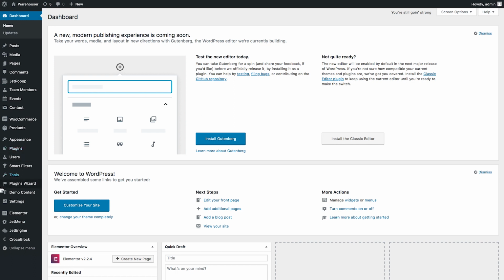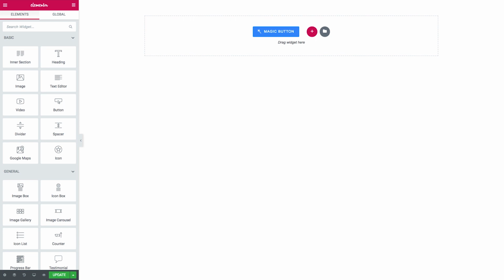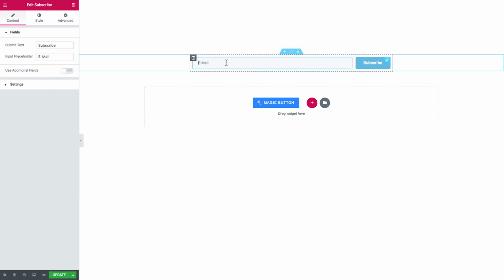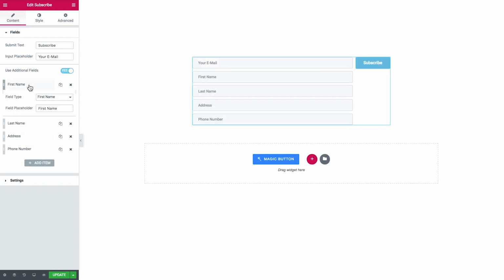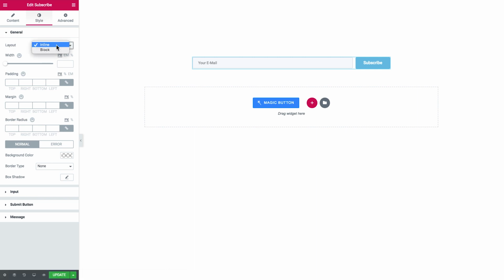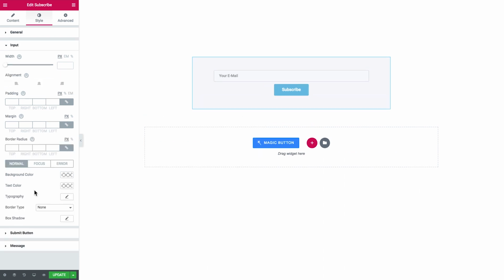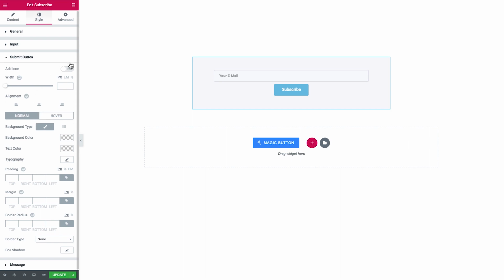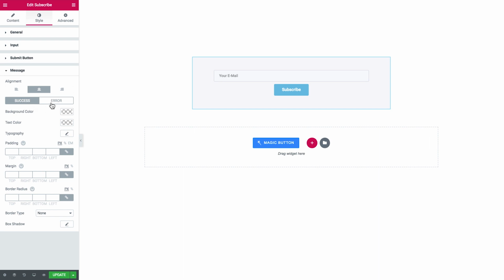JetElements: How to use Subscribe Form widget